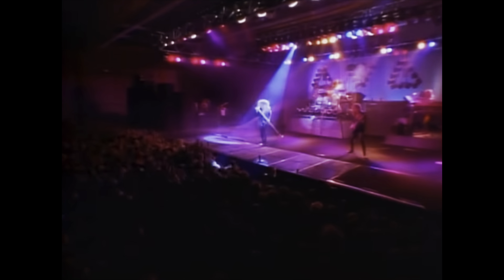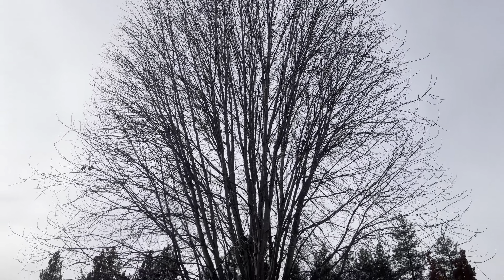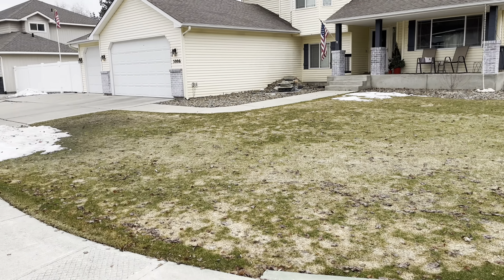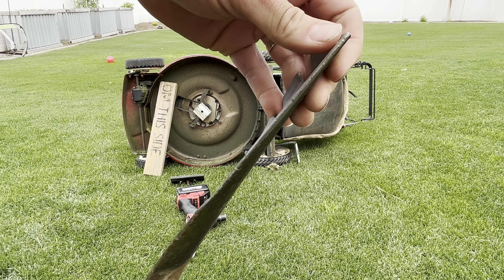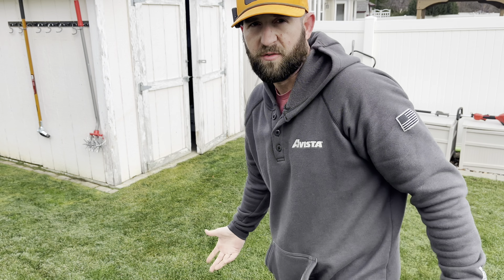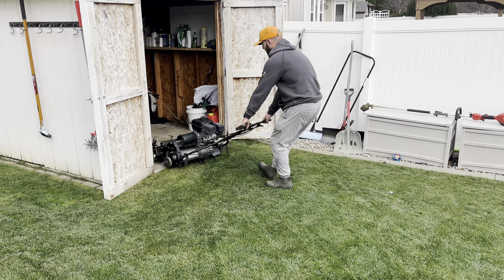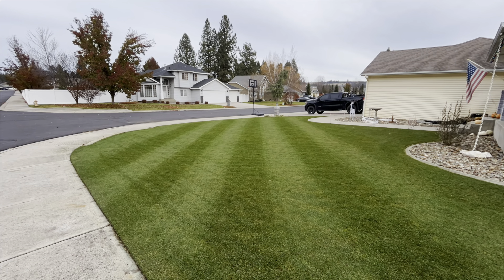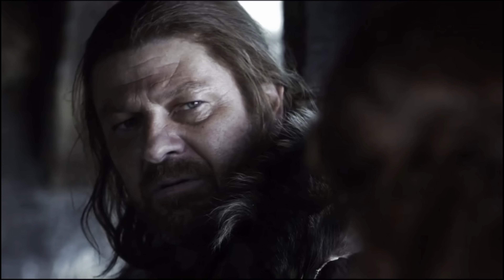How To Winterize The Lawn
The final mow of the year is VERY important! You need to make sure everything is clean and crisp to ensure a solid start to next year. Make sure your blades are sharp so you can CUT the grass blades and not tear them with a dull blade. Also make sure to get your HOC down as low as you feel comfortable. The lower the better but I know a lot of people like to keep their grass cut higher so just make sure you get it a little lower than normal so the grass blades don't fold over as much as they could if the grass was tall.

I’m here to learn just as much as you and I want to know how I can get better.

Thelawngestyard.com

Find me on all social Media, IG TikTok etc.  @thelawngestyard